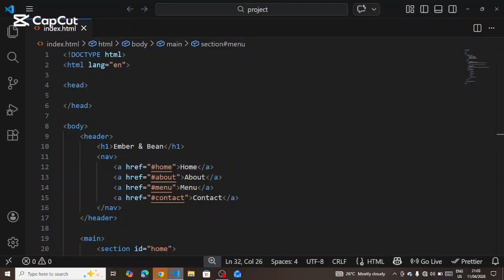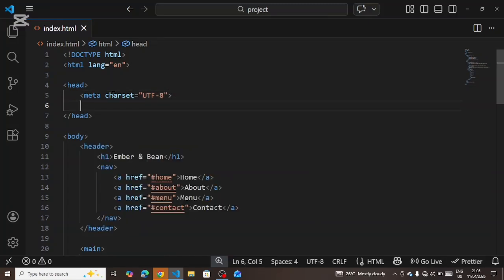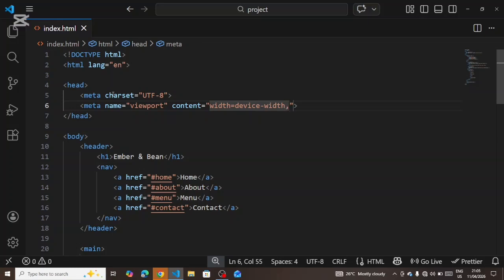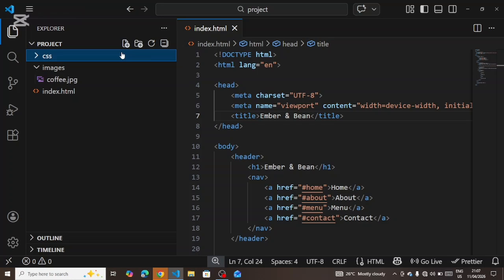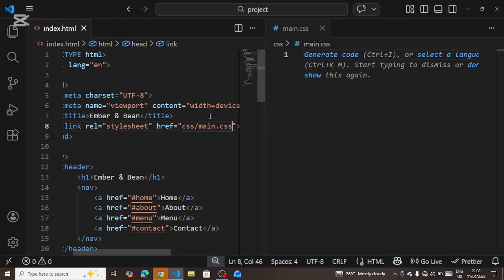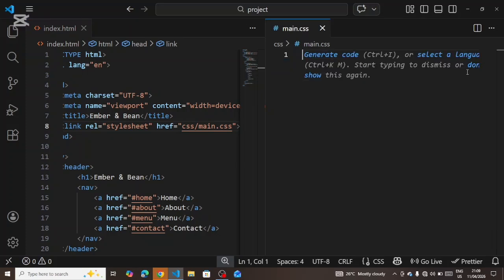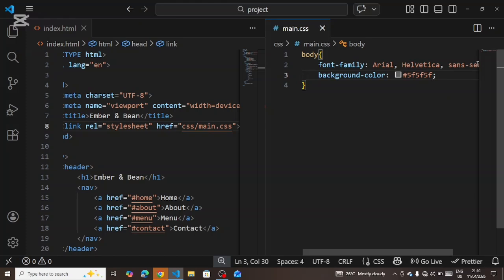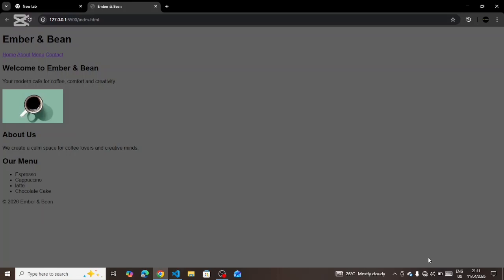EPISODE 7. Today, I added my first CSS.Now it feels different.